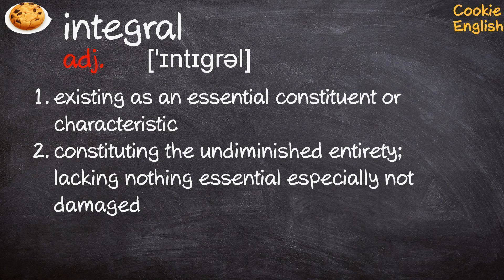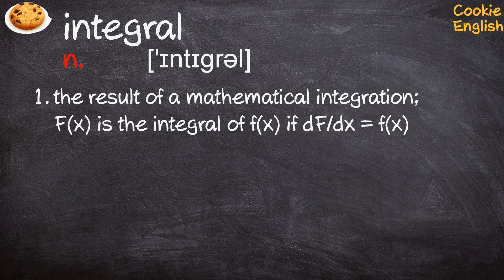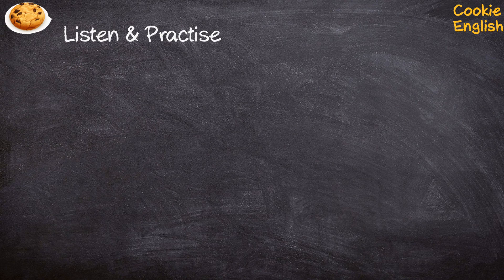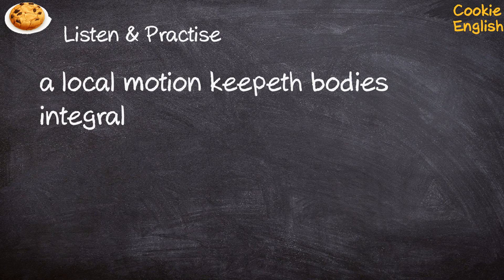Integral Pronunciation, Paraphrase, Listen & Practice